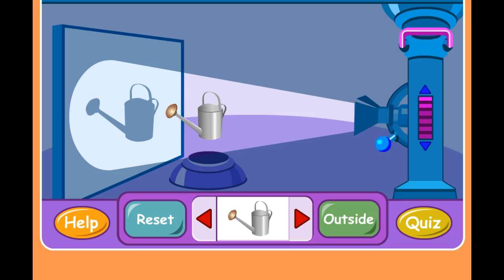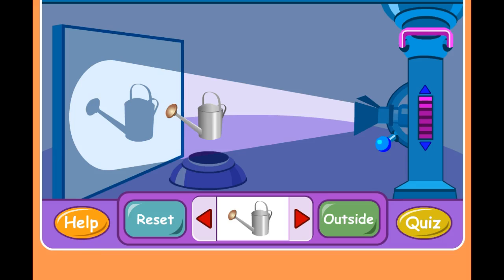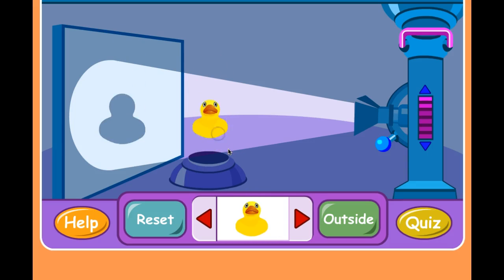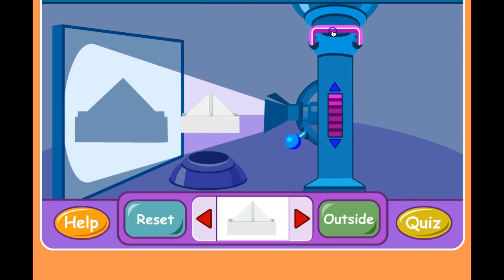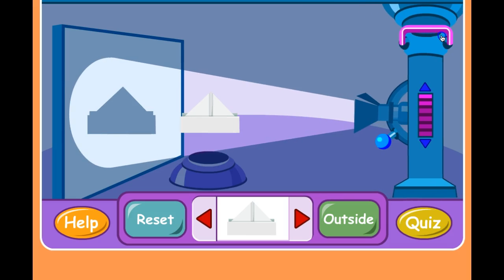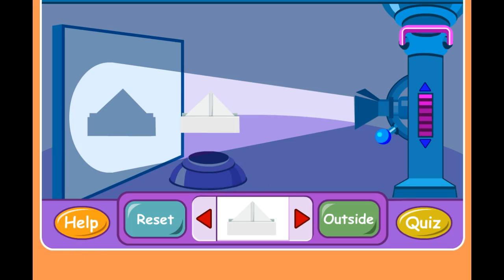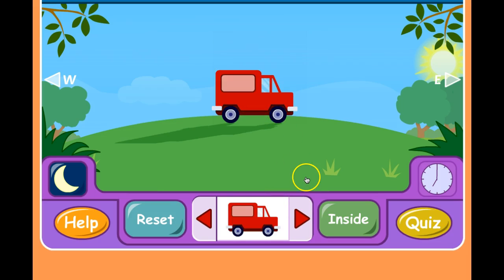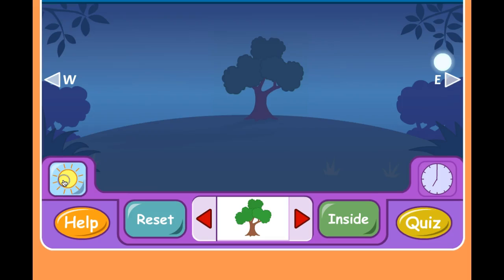Light and Shadows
George shows us a simulation about properties of light.